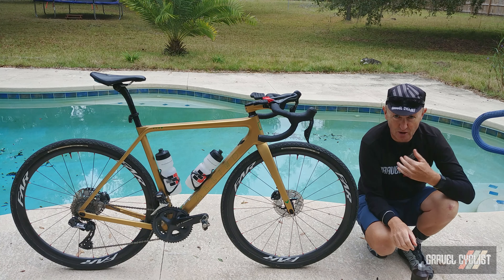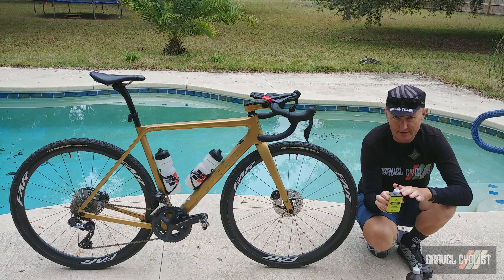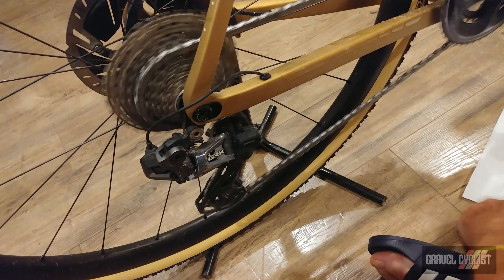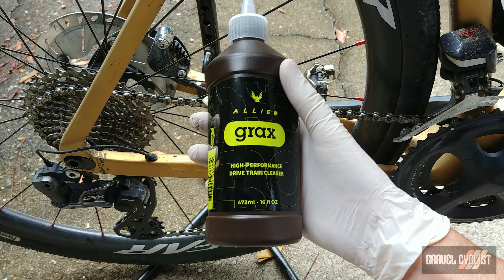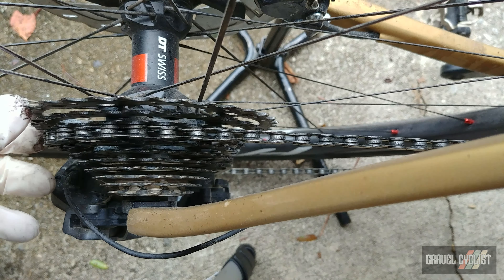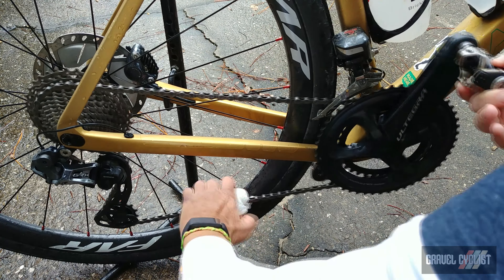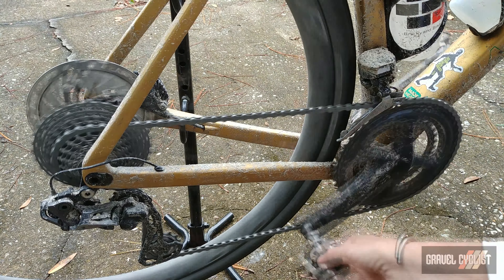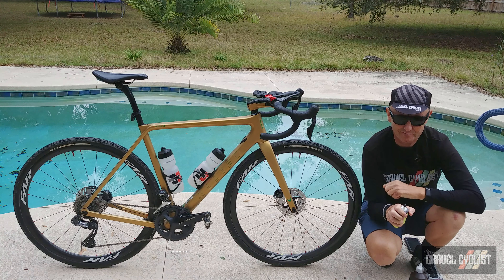The Best Bicycle Chain Lube? Allied GRAX Ridden & Reviewed Long-Term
"Long days riding gravel can make it nearly impossible to keep things clean, well-lubricated, and running fast. To counter this we partnered with a spin-off from the University of Arkansas Nanotechnology Department to create a high performance chain lube and cleaner, called GRAX. The results are in. Dirt or pavement, rain or mud, slop or muck, GRAX keep riders rolling faster, longer."

"GRAX is short for gravel wax. It is a wax-based lube engineered to shed water, dirt, and mud, and keep chain rollers well lubricated and running smooth through endless miles of abuse. We tested GRAX’s efficiency vs. several competitors in standard dry conditions, as well as the nasty stuff. After countless hours in labs and four full seasons of riding gravel roads and trails around northwest Arkansas we found GRAX to be the most efficient, and most durable, lubricant on the market."

"We tested two primary performance properties in GRAX, 1) it's ability to repel moisture, and 2) wattage expenditure in both dry and muddy conditions. GRAX was tested against multiple experimental hydrophobic lubricants as well as the most expensive and high performing products on the market. GRAX excels in all categories. It ensures you not only have the most efficient lube available, it also sheds water and dirt better than any product. It shaves watts, keeps your drivetrain running smoothly and quietly for more miles in the most extreme conditions, and improves the longevity of your drive train components."

In this review video, JOM of the Gravel Cyclist crew rides a GRAX pre-treated Shimano chain for a bunch of miles / km, with just three re-applications and one deep cleaning. All manner of road surfaces and conditions were ridden in this lengthy review, including nasty sludge and grime, in the states of Colorado, Alabama, Georgia, and Florida. Could this be JOM's new lubrication and cleaning system of choice?

2021 Gravel Challenge: Gainesville, Florida - Cool Temps, Rain, Sludge - 48F/9C, Fun Times!